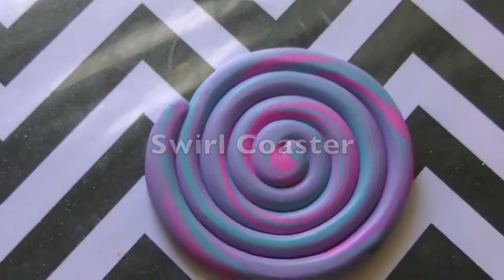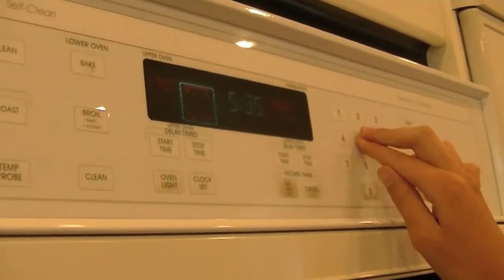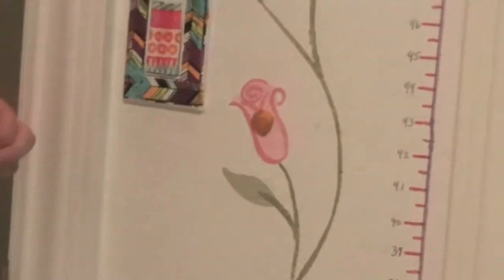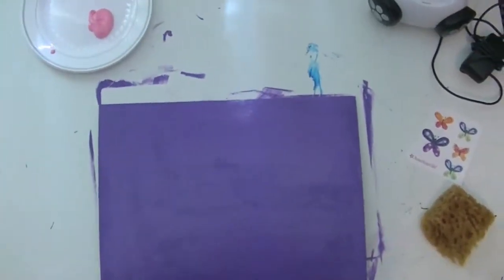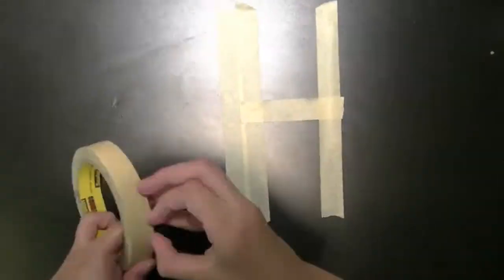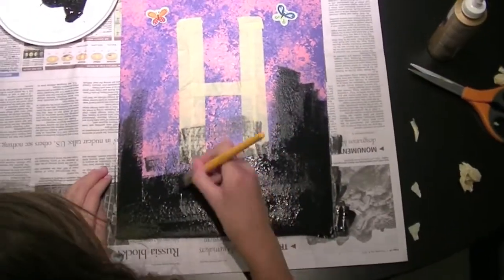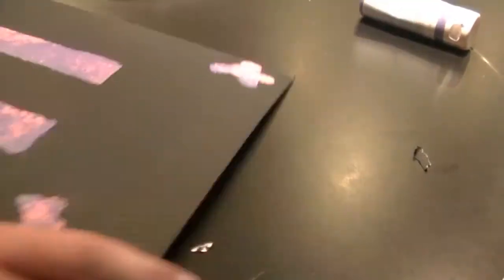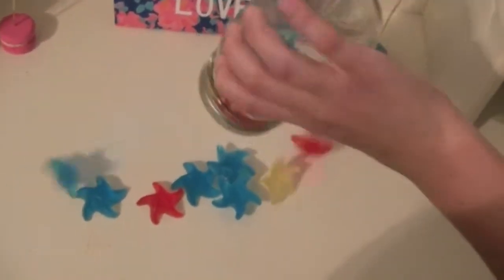Diy Room Decor + Organization | Heather Feather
In this video I will be showing you some cute DIYS and organiszation.

If you see this, comment: Oh my gosh strawberries